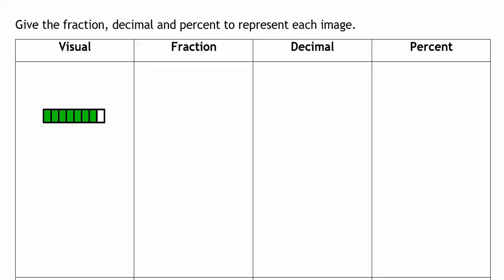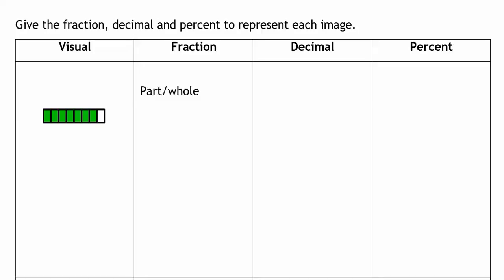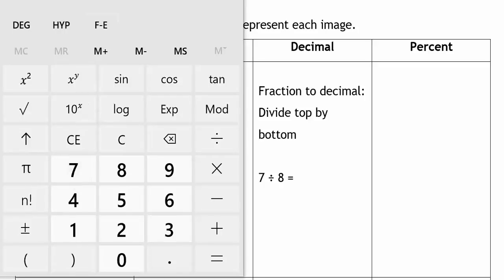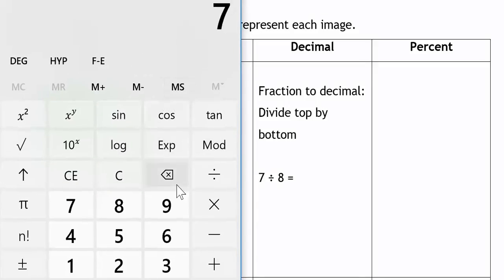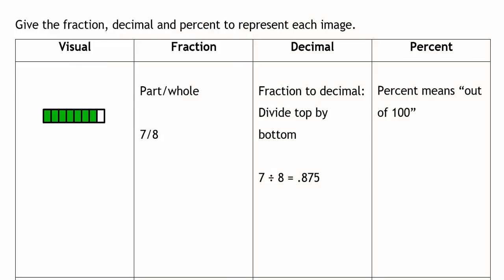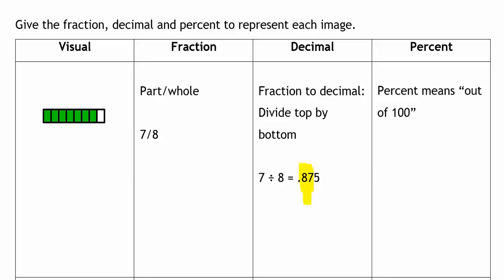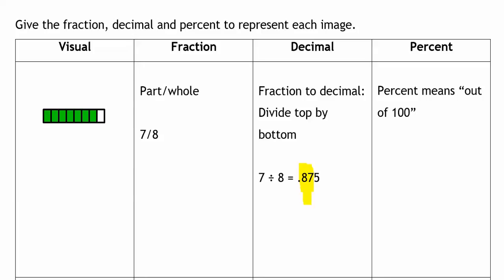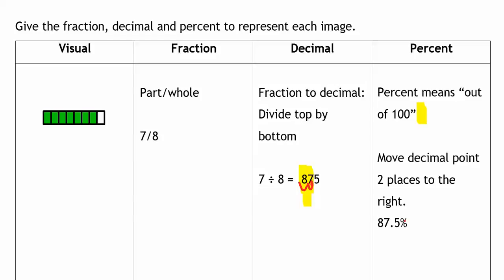Fraction decimal percent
Change from visuals to fractions, decimals and percent.